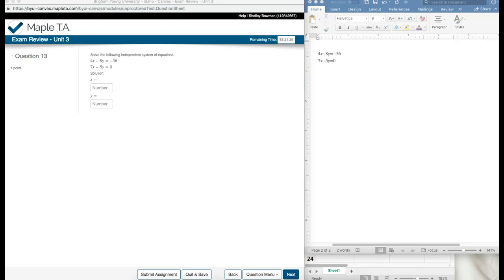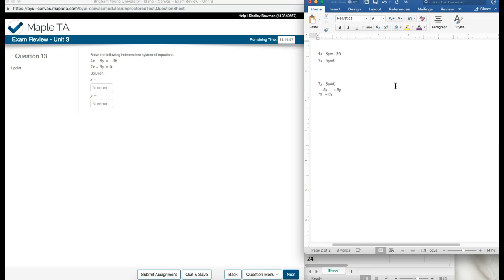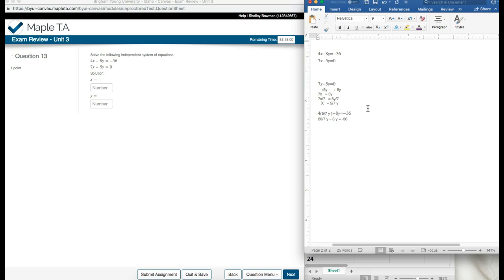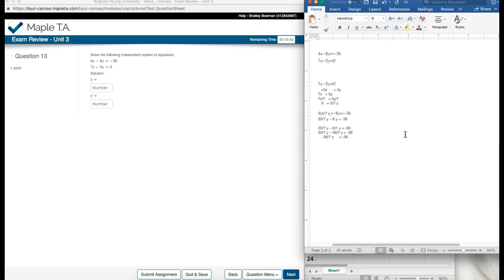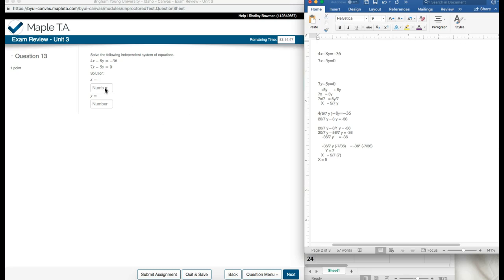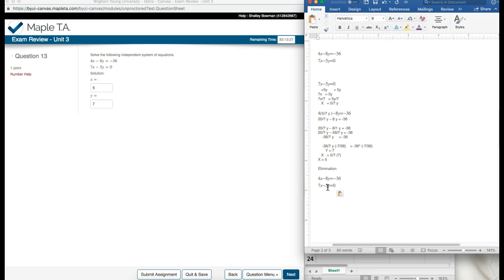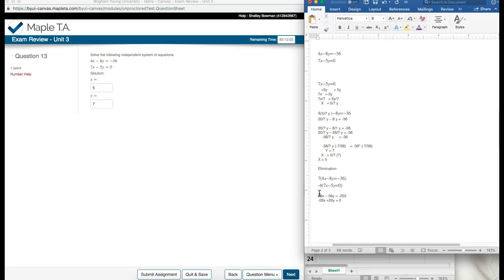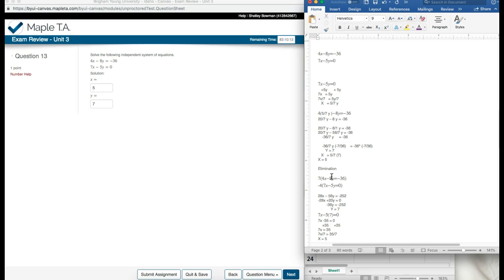Exam 3 Review Question #13